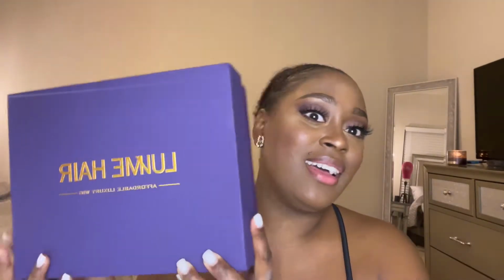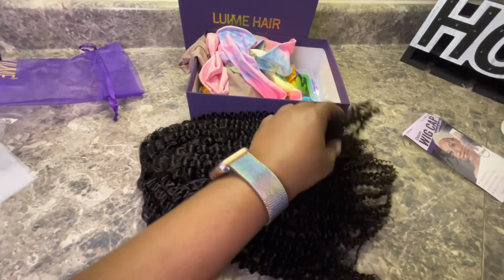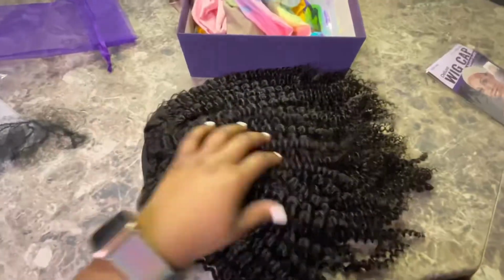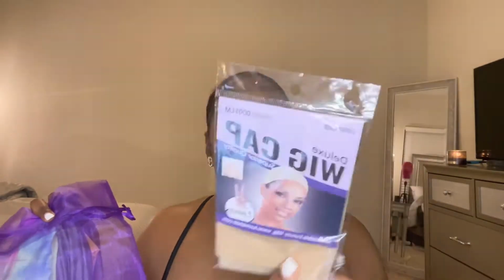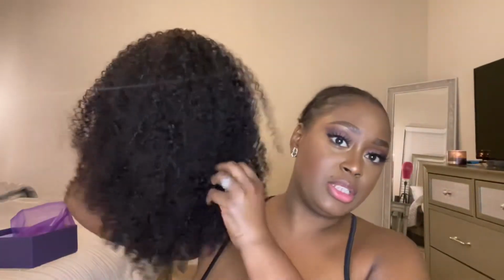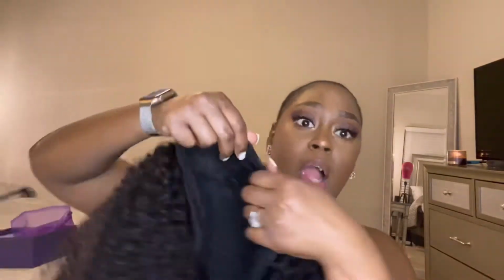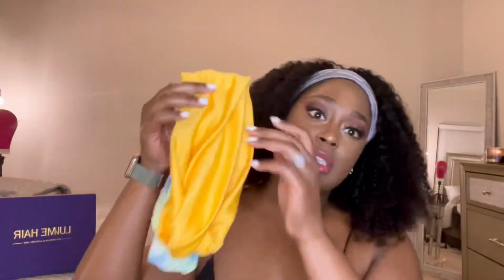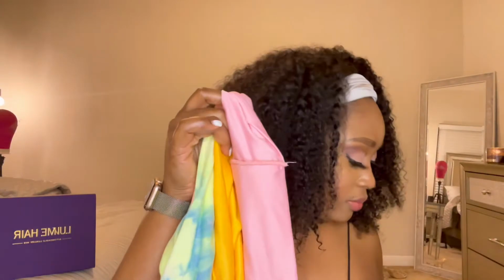LUVME Headband Wig - Is It Worth The Hype? | Luvme Hair Jerry Curl Headband Wig Review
Is it Worth the Hype? Luvme Hair Jerry Curl Headband Wig

This is a easy unit that take all of 5 minutes to install and be out the house.I want to give a special thanks to Luvme for send me over this beautiful unit to review.  More content coming…

✨Wig Details ✨
JERRY CURL AFFORDABLE HEADBAND WIG 14 Virgin Hair